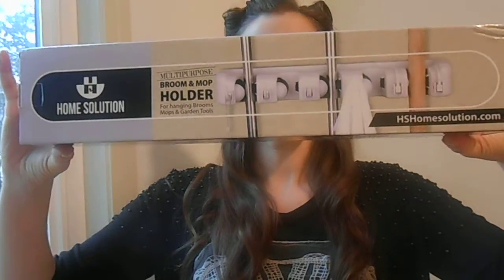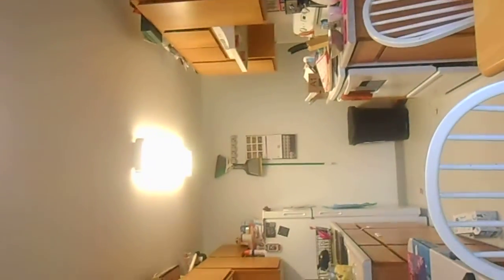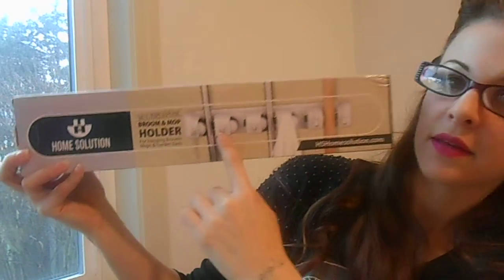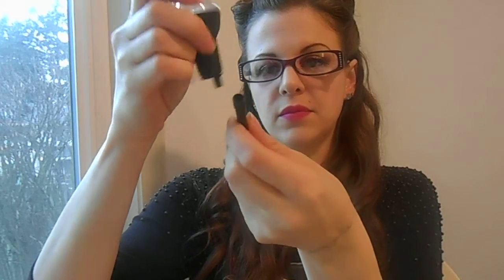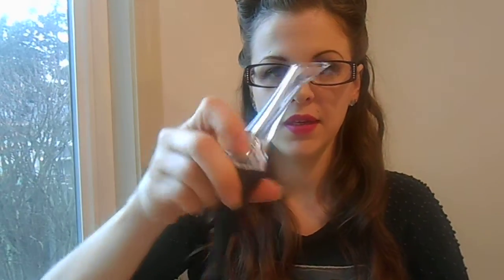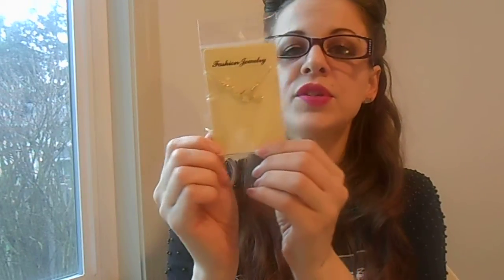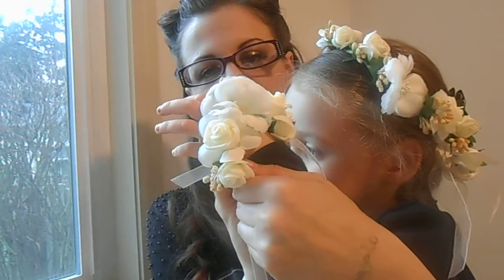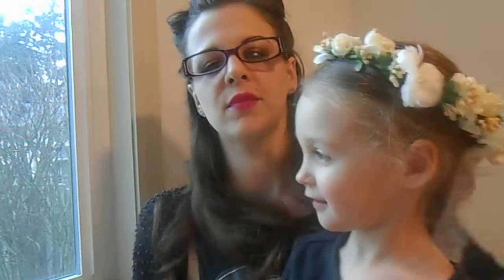Surrounded by Sass Reviews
Wine Eccentric Airator:

Hair Skin and Nails Supplement:

Dopamine Molecule Necklace: